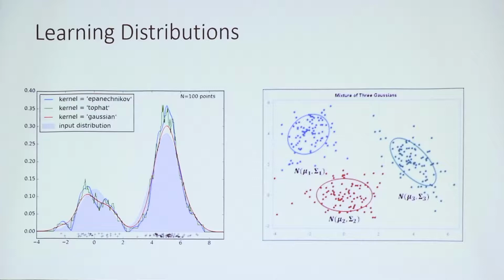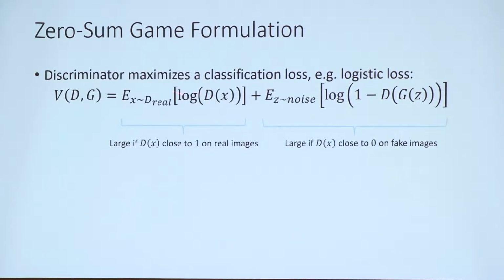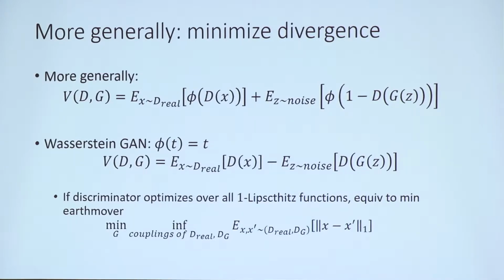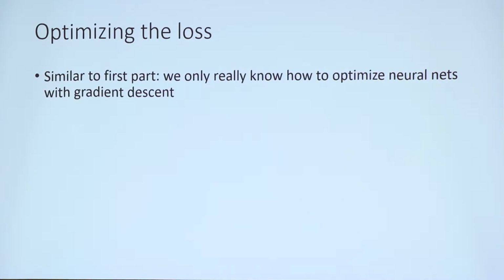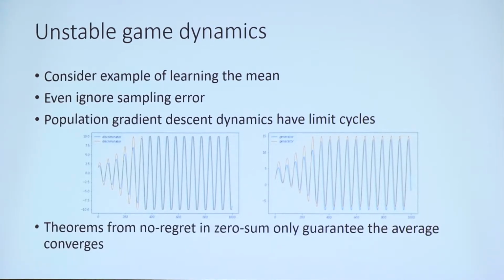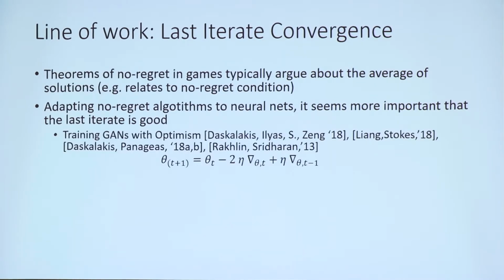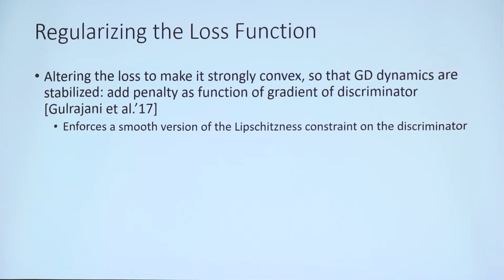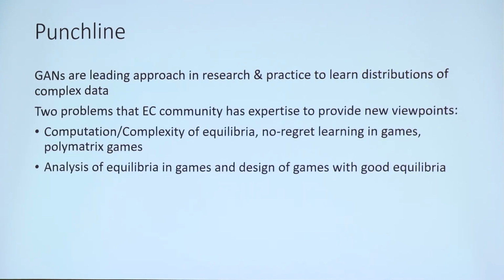EC'19 Tutorial: AGT Challenges and Oppotunities in Deep Learning (Part 2): GANs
Tutorial at the 20th ACM Conference on Economics and Computation (EC'19), Phoenix, AZ, June 24, 2019:

Title: AGT Challenges and Oppotunities in Deep Learning
Part: 2: Generative Adversarial Networks (GANs)
Speaker: Vasilis Syrgkanis